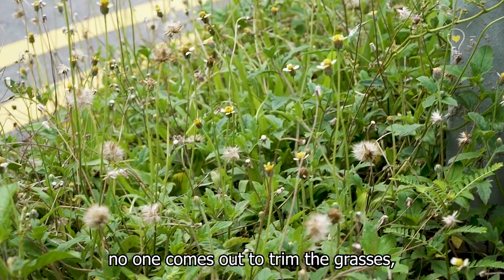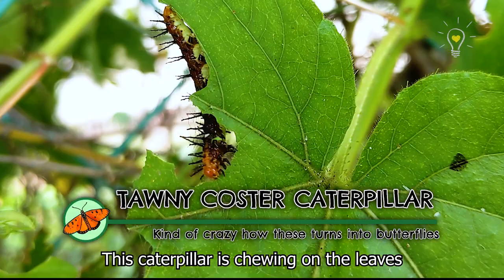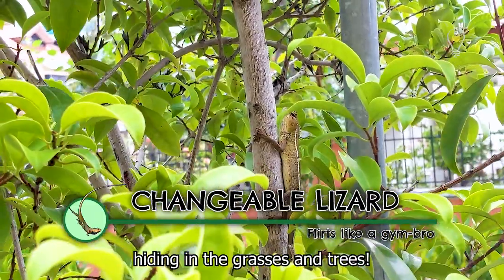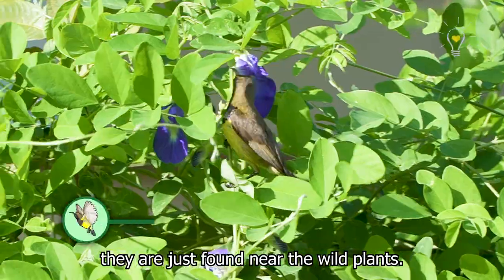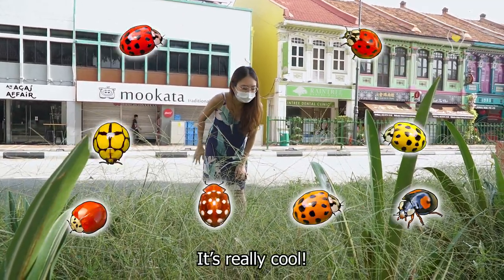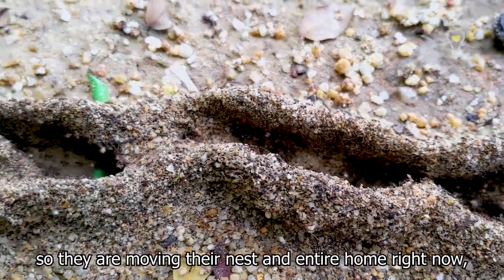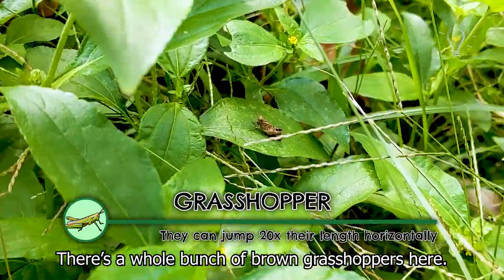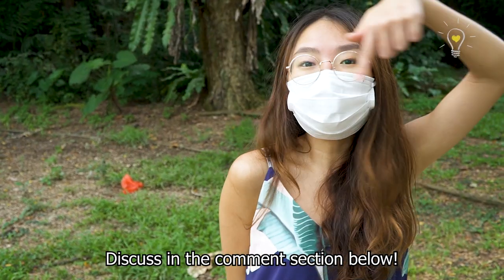What can you actually find in grasses around you? | Biogirl MJ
Remember how after circuit breaker all the wild grasses were blooming and you can find a lot of animals fluttering, skittering, and scuttling around?

We went out right after the lockdown was lifted to check out what we could find in the tall grasses before they were cut down!